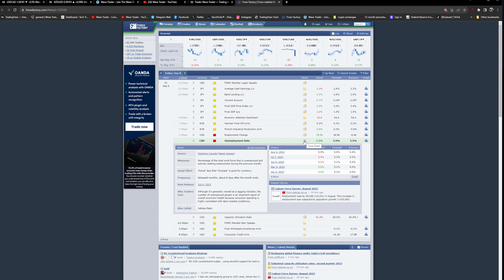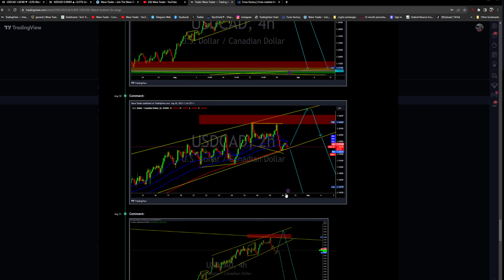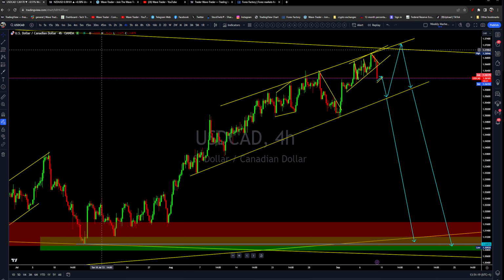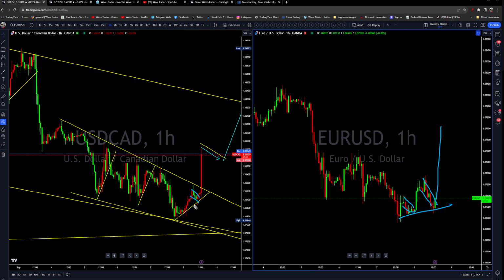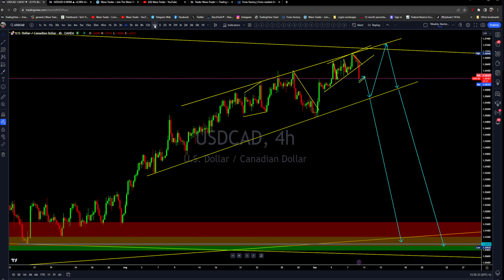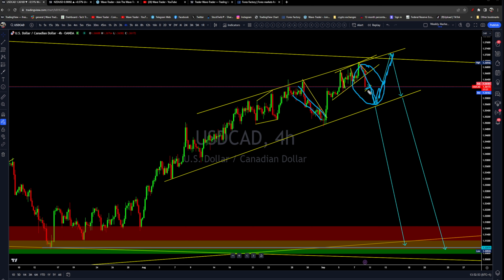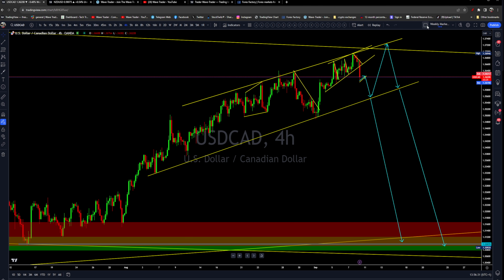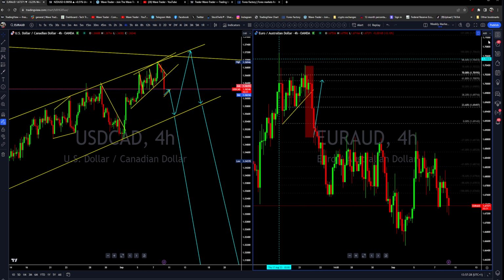USDCAD Canada Job Gains Double Expectations, Wages Accelerate - BBG .(Setup)